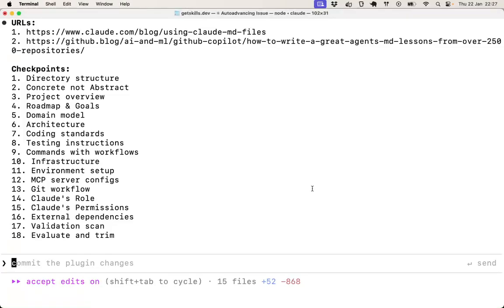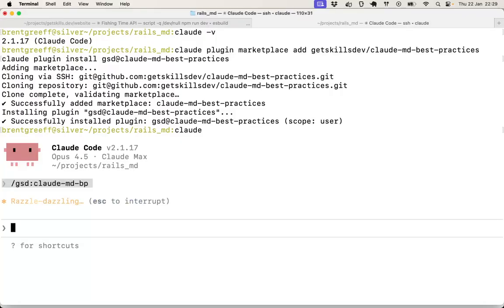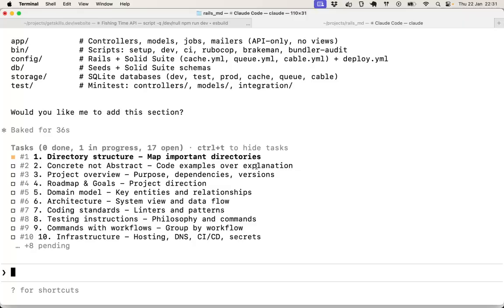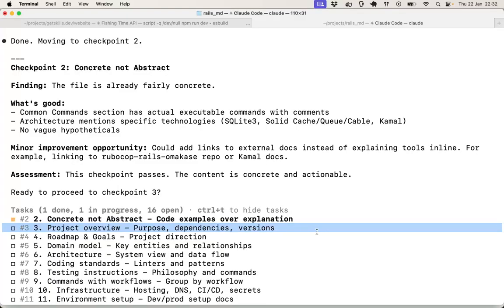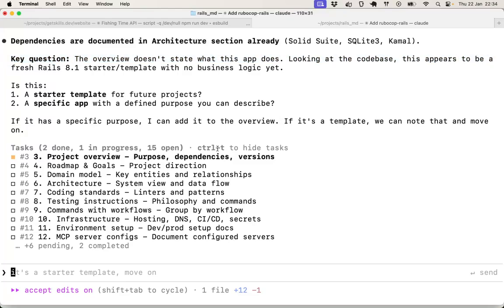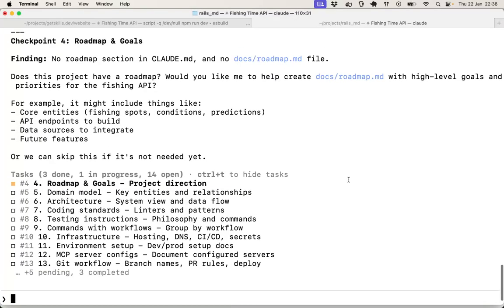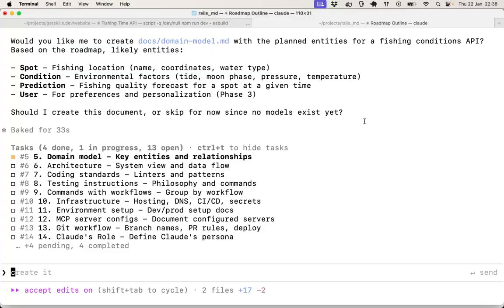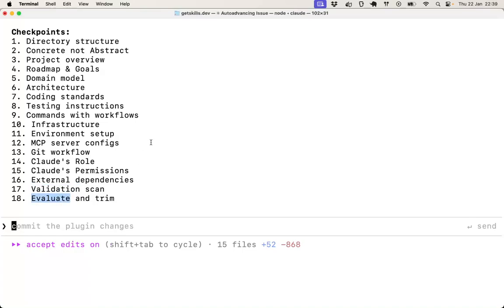18 Steps to a Better CLAUDE.md.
Claude Code's /init command generates a basic CLAUDE.md - but it only covers about 4 key areas. This skill will audit your CLAUDE.md against 18 best practices, helping you build documentation that actually helps Claude understand your codebase.

⚡ Install (quit Claude first):
claude plugin marketplace add getskillsdev/claude-md-best-practices
claude plugin install gsd@claude-md-best-practices

Then run: /gsd:claude-md-bp

📋 What you'll learn:
- Why /init is just the starting point
- 18 checkpoints for a comprehensive CLAUDE.md
- How to use linked docs to keep things lean
- Permission levels (Always / Ask first / Never)
- 3 audit modes: interactive, summary, or file output